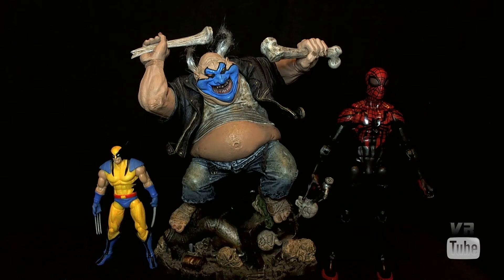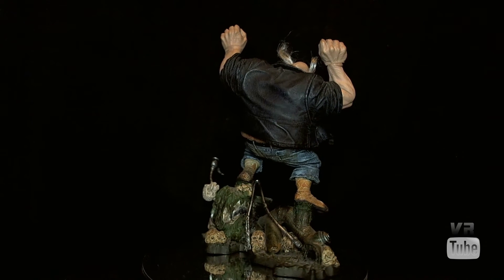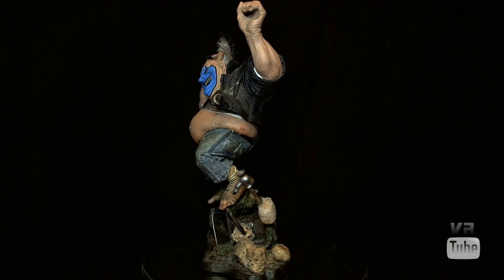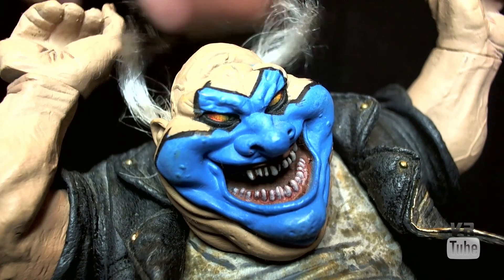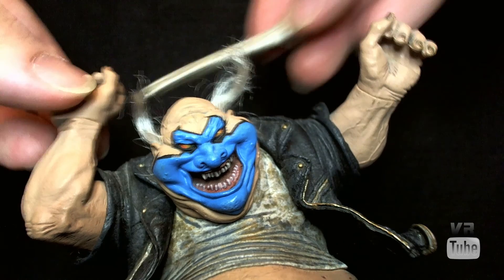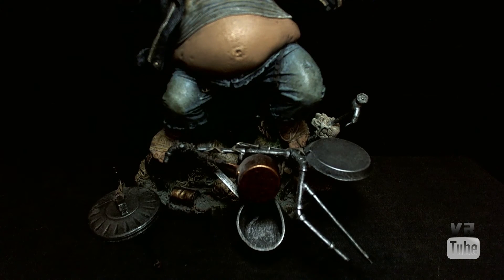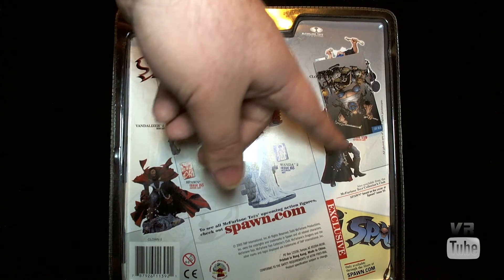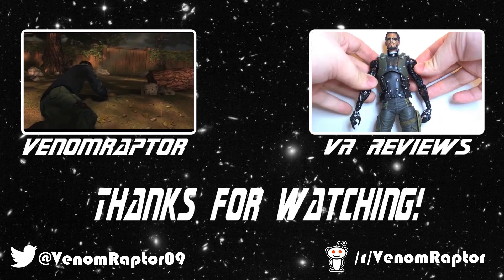VR Reviews: The Art of SPAWN- Series 27 Clown V Review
This concludes the week of terror. Happy Halloween!